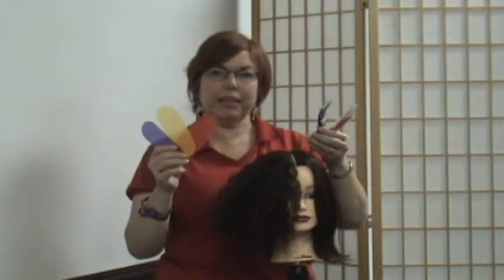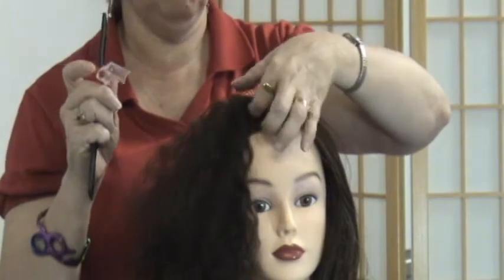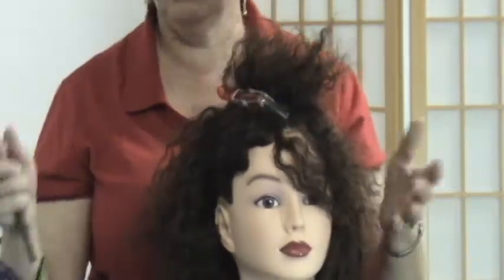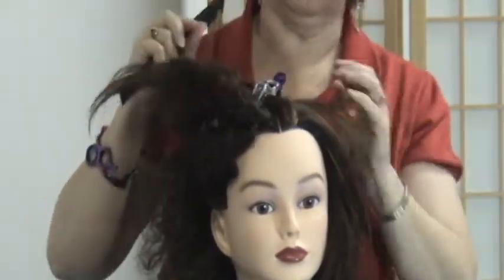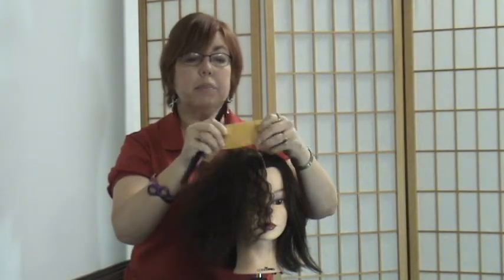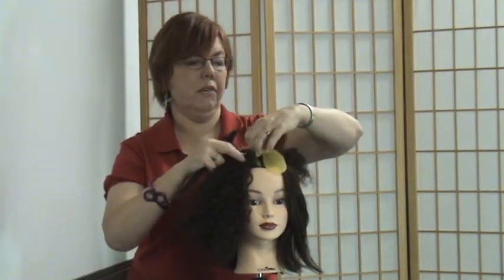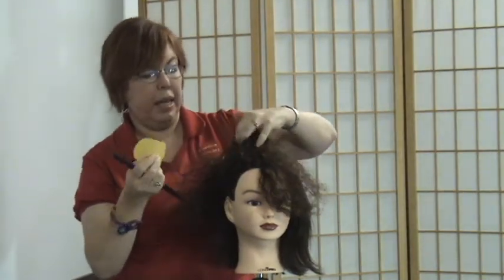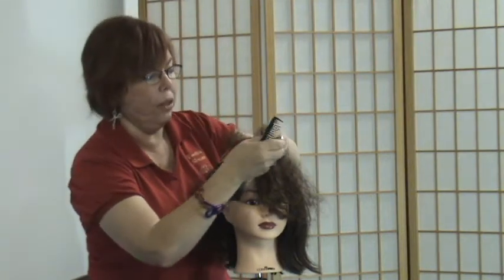Gator Clips and Hair Grips - Bonika Shears demo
Demonstration of two methods for holding hair for professional hair stylist. Bonnie Megowan of Bonika Shears demonstrates the "Gator Grip" hairr clips and the "Hair Grips" on this short video.